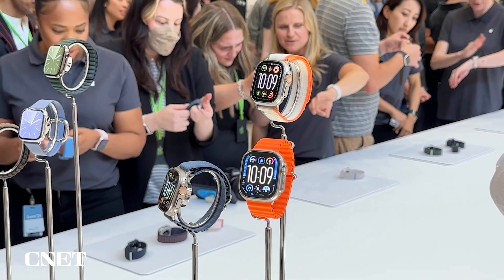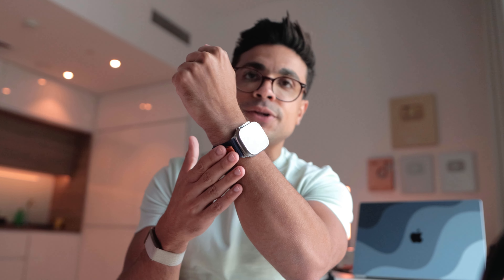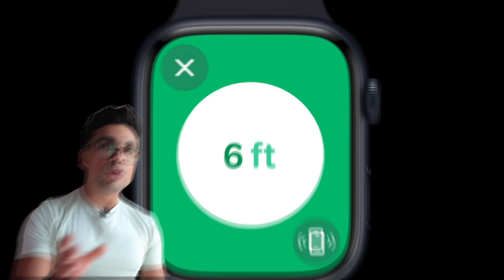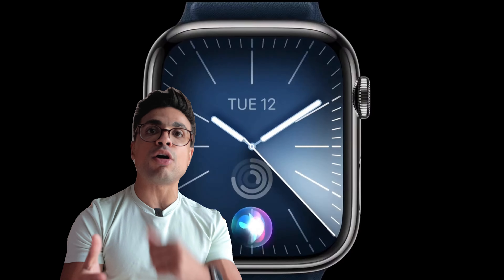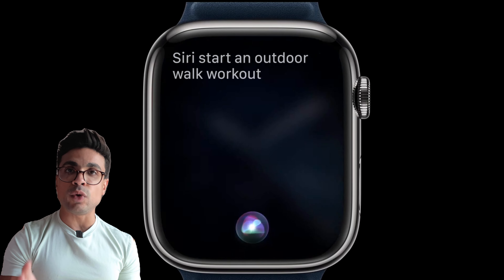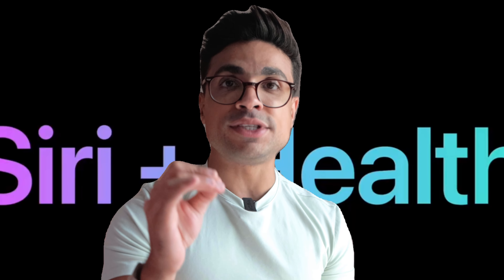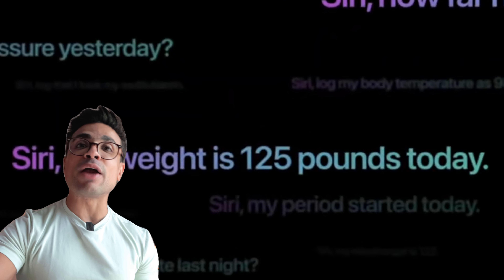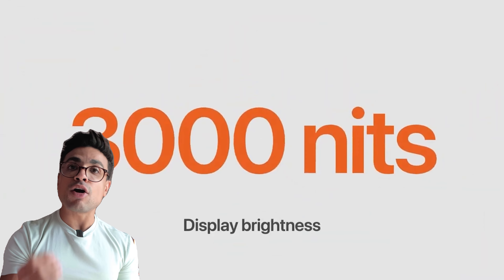Apple WATCH ULTRA 2 - Should You Upgrade ?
In today's review, we dive deep into the latest offering from the tech giant: the Apple WATCH ULTRA 2. As the Apple Event 2023 unveiled a plethora of devices, many are left wondering, should they make the switch? With the iPhone 15, iPhone 15 Pro, and iPhone 15 Pro Max stealing the limelight, how does the new watch compare to its predecessor, the Apple Watch Series 9? Is it a worthy upgrade or just another addition? Whether you're an Apple iPhone 15 enthusiast or just curious about the next big thing in wearables, this video has all the insights you need. Tune in!